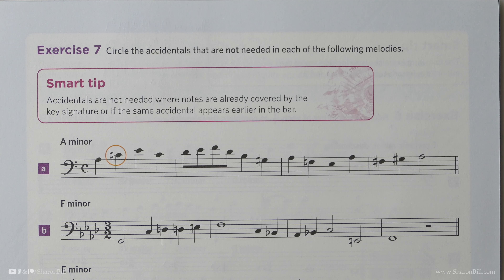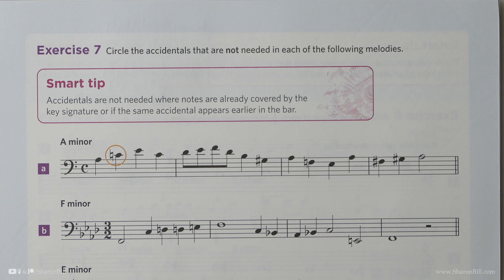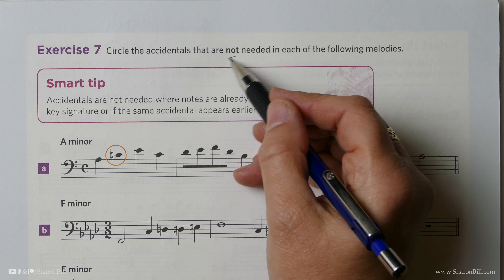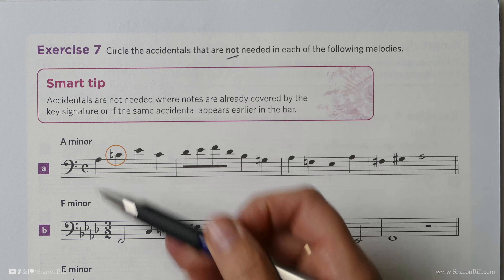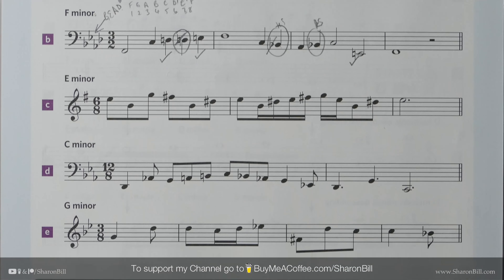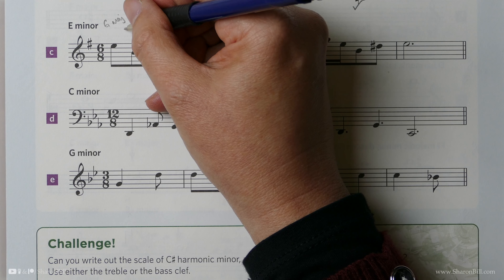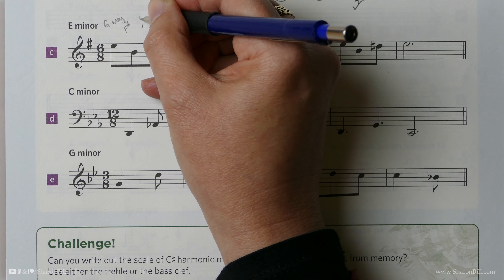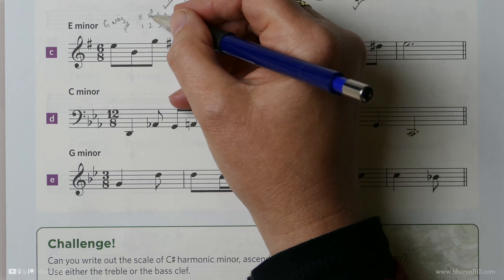ABRSM Discovering Music Theory Grade 3 Keys and Scales (Part 2) Page 36 with Sharon Bill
Welcome to my Music Theory Tutorials. In this Grade 3 ABRSM Discovering Music Theory lesson I will continue to guide you through the fifth chapter of ABRSM Music Theory in Practice Grade 3 which looks at the melodic minor scale, and the keys and scales of B minor, G minor, F# minor, C minor, C# minor and F minor in both melodic and harmonic minor forms.